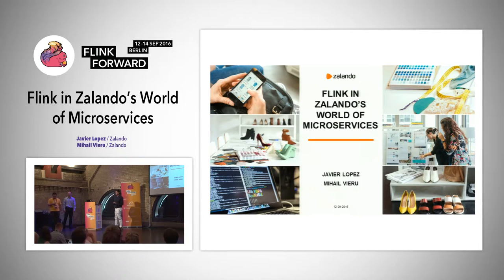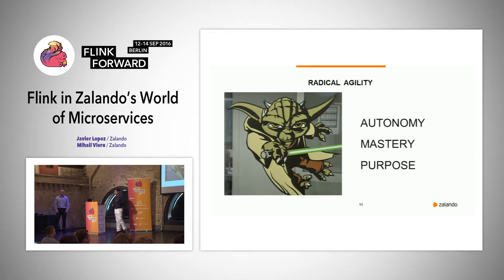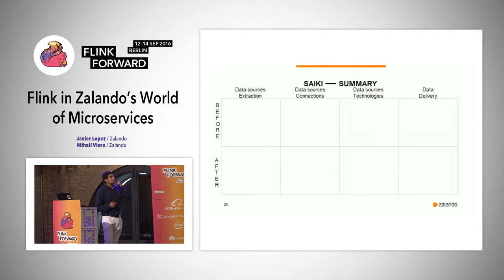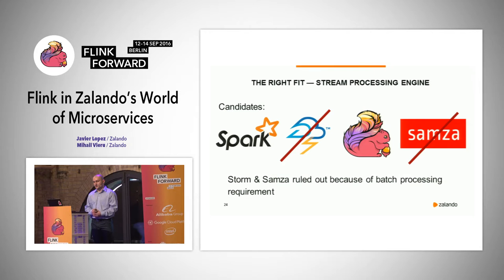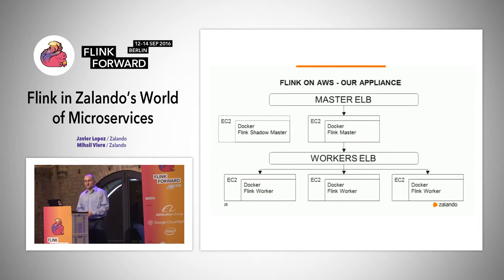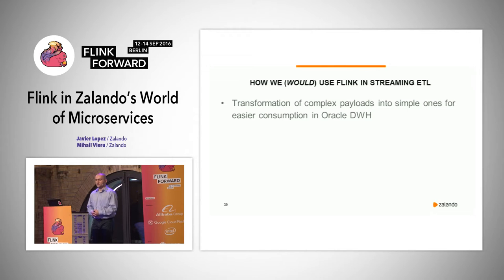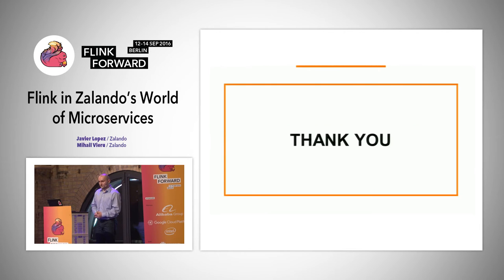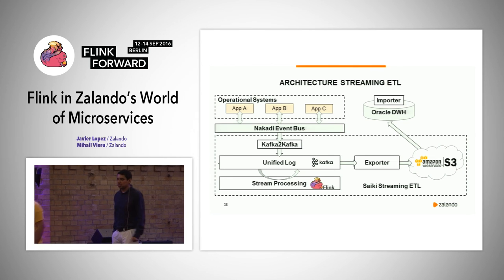Flink Forward 2016: Javier Lopez & Mihail Vieru - Flink in Zalando's World of Microservices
In this talk we present Zalando's microservices architecture, introduce Saiki – our next generation data integration and distribution platform on AWS and show how we employ stream processing with Apache Flink for near-real time business intelligence.
Zalando is one of the largest online fashion retailers in Europe. In order to secure our future growth and remain competitive in this dynamic market, we are transitioning from a monolithic to a microservices architecture and from a hierarchical to an agile organization.
We first have a look at how business intelligence processes have been working inside Zalando for the last years and present our current approach - Saiki. It is a scalable, cloud-based data integration and distribution infrastructure that makes data from our many microservices readily available for analytical teams.
We no longer live in a world of static data sets, but are instead confronted with endless streams of events that constantly inform us about relevant happenings from all over the enterprise. The processing of these event streams enables us to do near-real time business intelligence. In this context we have evaluated Apache Flink vs. Apache Spark in order to choose the right stream processing framework. Given our requirements, we decided to use Flink as part of our technology stack, alongside with Kafka and Elasticsearch.
With these technologies we are currently working on two use cases: a near real-time business process monitoring solution and streaming ETL.
Monitoring our business processes enables us to check if technically the Zalando platform works. It also helps us analyze data streams on the fly, e.g. order velocities, delivery velocities and to control service level agreements.
On the other hand, streaming ETL is used to relinquish resources from our relational data warehouse, as it struggles with increasingly high loads. In addition to that, it also reduces the latency and facilitates the platform scalability.
Finally, we have an outlook on our future use cases, e.g. near-real time sales and price monitoring. Another aspect to be addressed is to lower the entry barrier of stream processing for our colleagues coming from a relational database background.